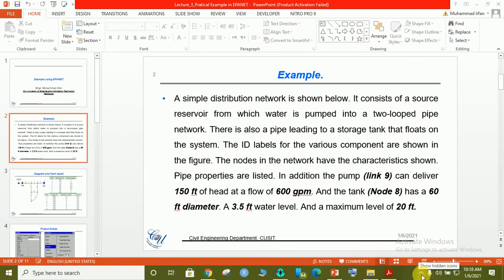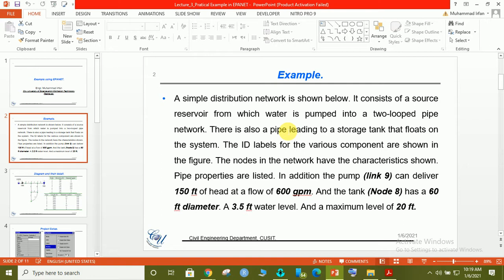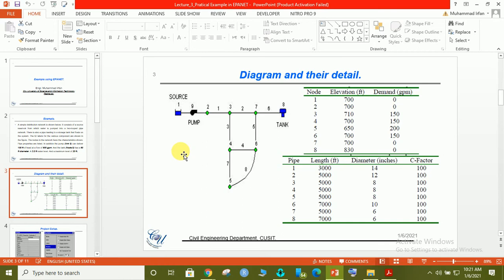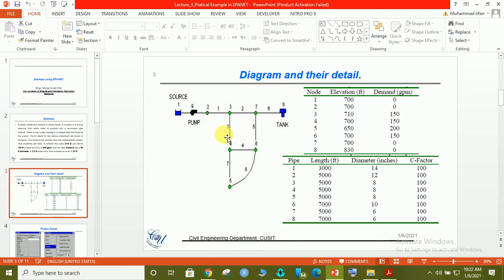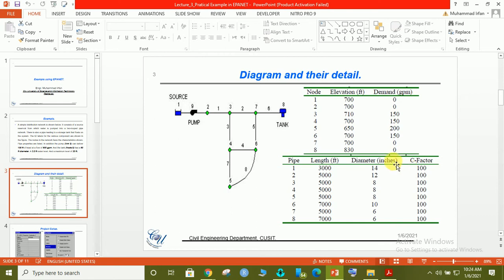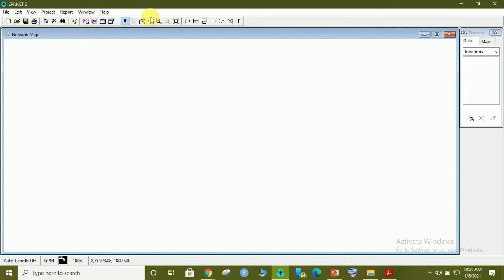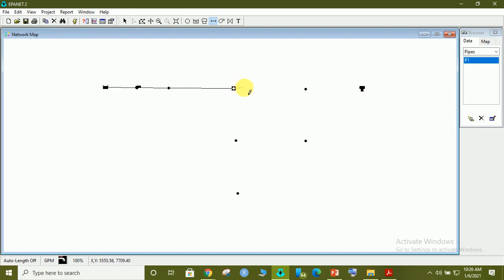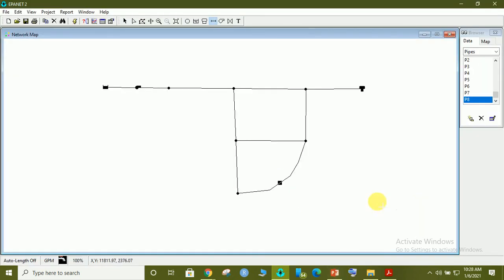EPANET for Beginners | EPANET Tutorial Practical Example | Water Distribution using EPANET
A simple distribution network is shown below. It consists of a source reservoir from which water is pumped into a two-looped pipe network. There is also a pipe leading to a storage tank that floats on the system. The ID labels for the various component are shown in the figure. The nodes in the network have the characteristics shown. Pipe properties are listed. In addition, the pump (link 9) can deliver 150 ft of the head at a flow of 600 GPM. And the tank (Node 8) has a 60 ft diameter. A 3.5 ft water level. And a maximum level of 20 ft.